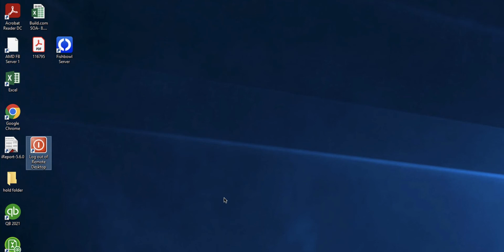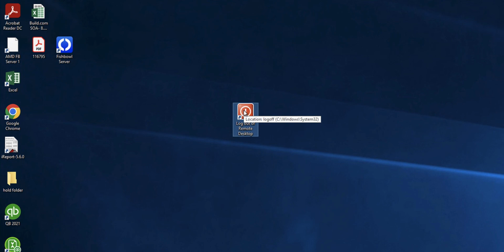Tips & Tricks Fishbowl and Quickbooks Proper Logging off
Many do not think this is important and they log on and log off their remote systems like they always have, despite warnings from IT , but it is critical.
If you do not follow these steps, you will find that your sessions will eventually have problems and you will lose productivity, and of course its IT's fault... This is designed to give you the proper tools to have a better Fishbowl and Quickbooks experiences.